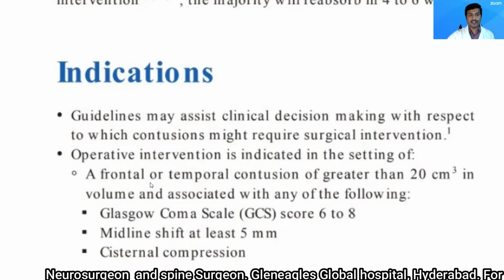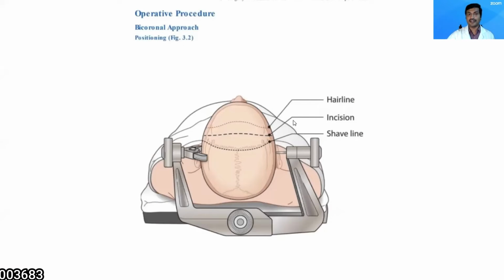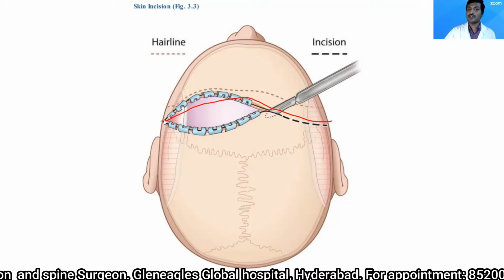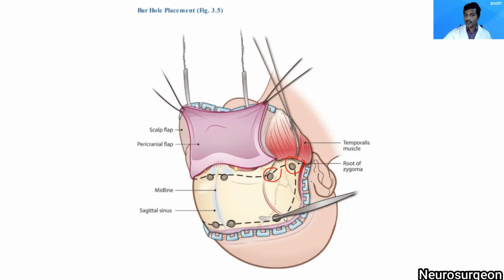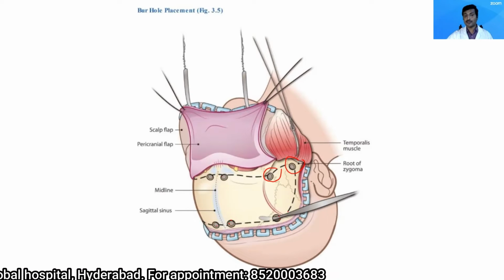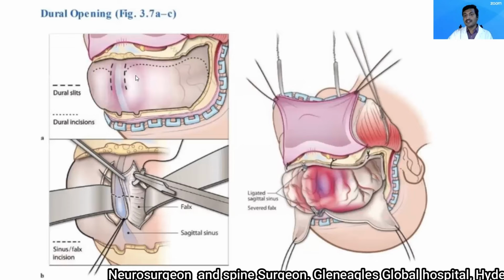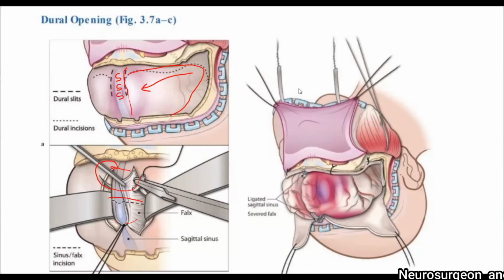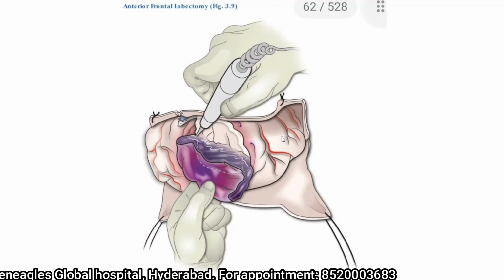Vid 6 Bifrontal approach